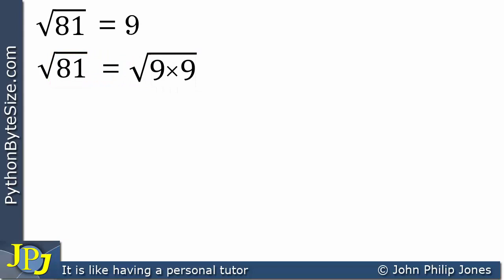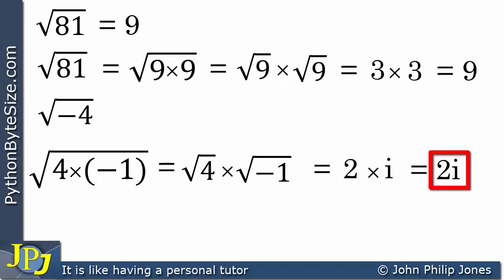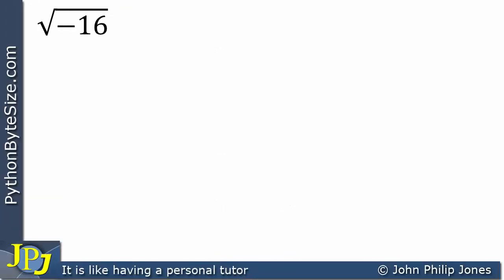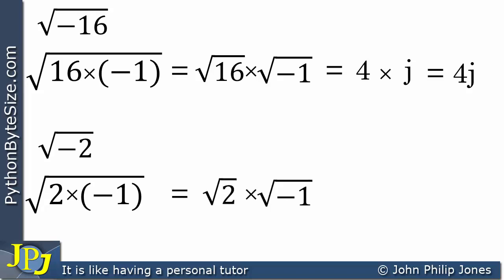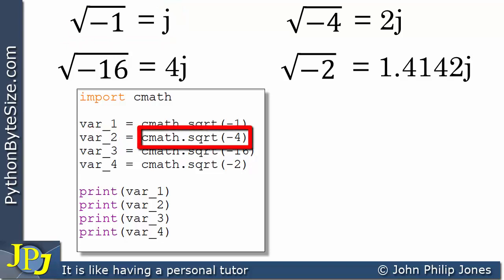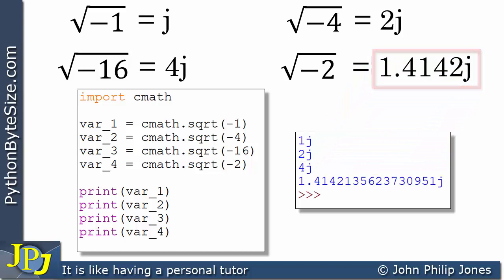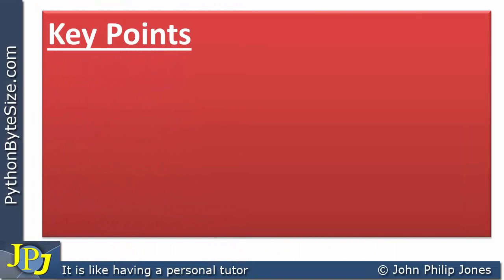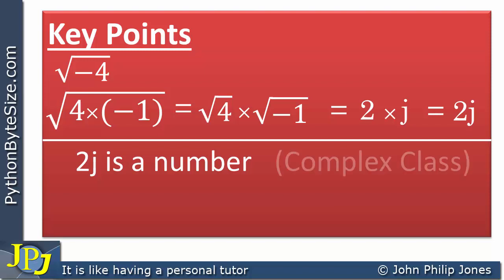Python Complex Numbers (8) Imaginary Numbers and the Complex Class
This video considers examples of imaginary numbers how they are 'derived' in mathematics. In addition it looks at the relationship between an imaginary number and a complex number in the Python programming language. It also discusses the Python Complex Class.